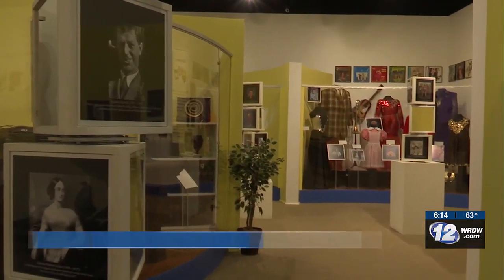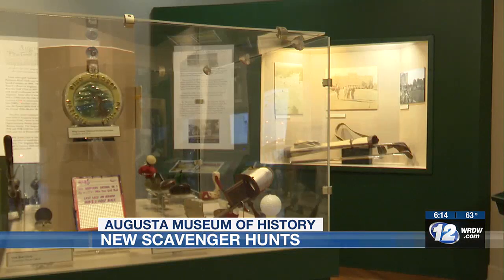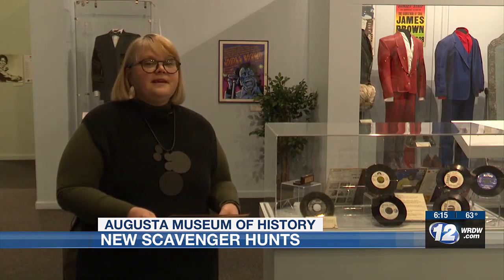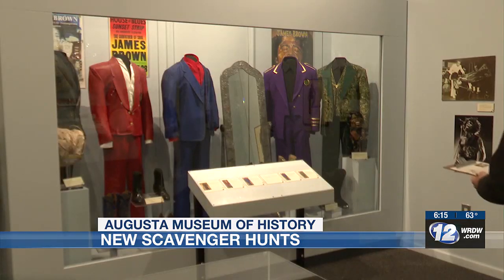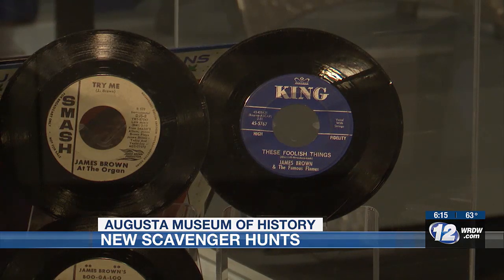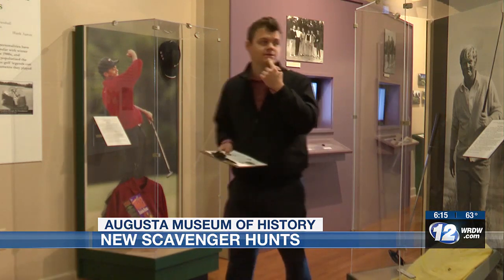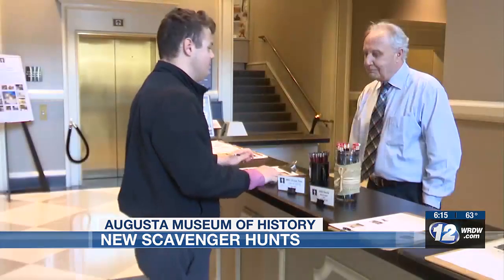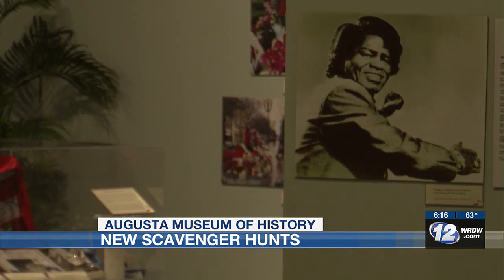Scavenger hunts highlight hidden items at Augusta Museum of History